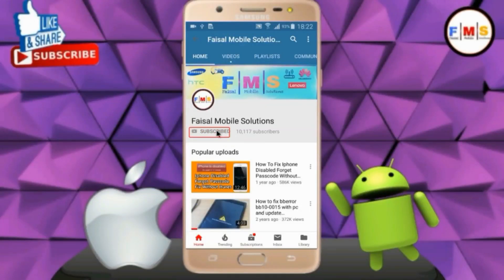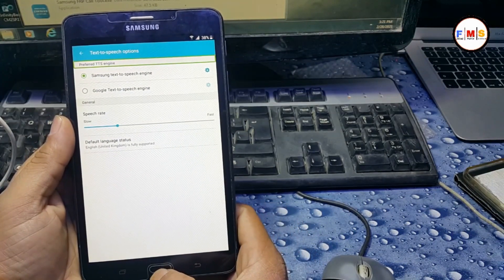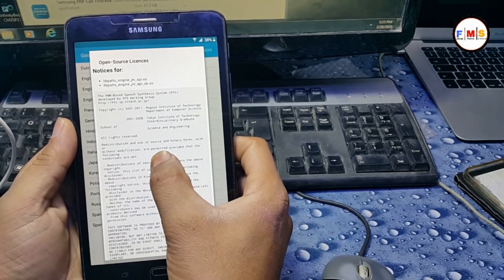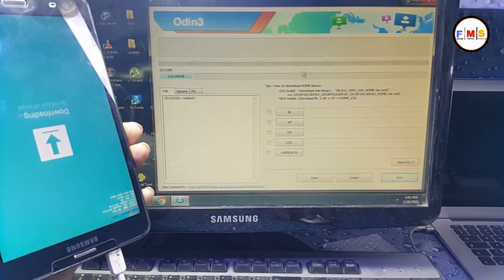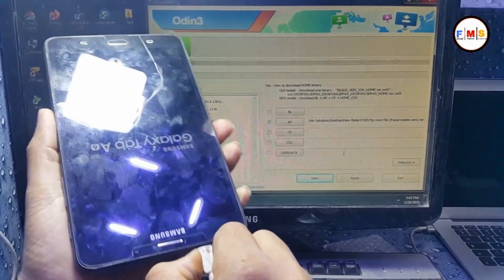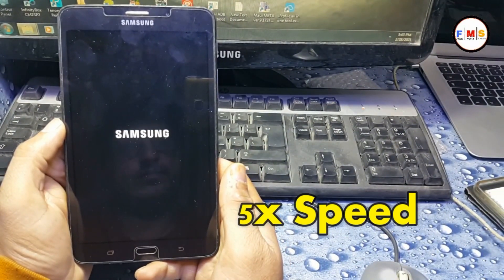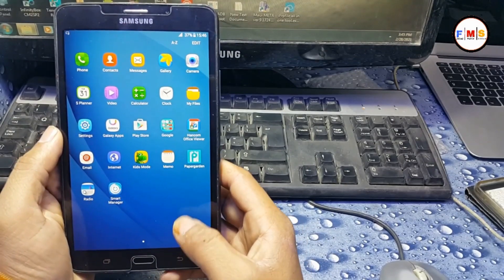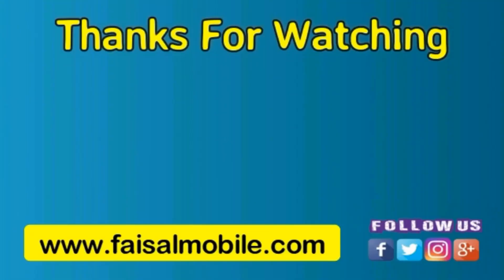Samsung Galaxy Tab A6 T285/T280 Bypass FRP Google Account Fix Request Declined With 20MB Flash 2021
In This Video I M Going To Show You How To Samsung Galaxy Tab A6 T285/T280 Bypass FRP Google Account Fix Request Declined With 20MB Flash 2021
This Method Also Works On Other Samsung TAB A6 (T285, T280) This Is new Method if You Get This MessageYour request has been declined for security reasons' You Just Need 20 MB Flash File Which Will Deletes Frp Lock Simply

Samsung Tab A6 (SM-T280) FRP Bypass New Easy Solution 2020